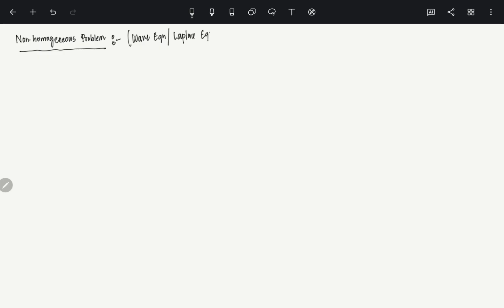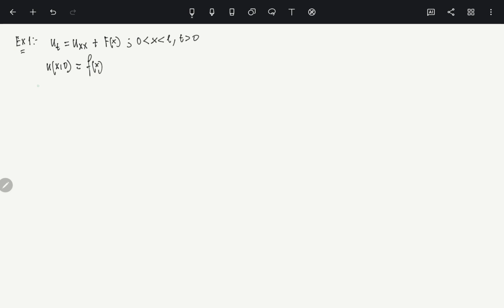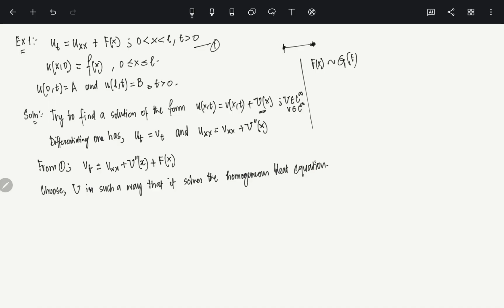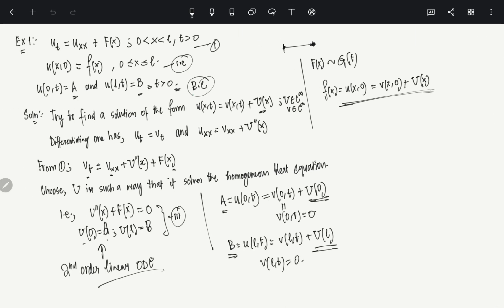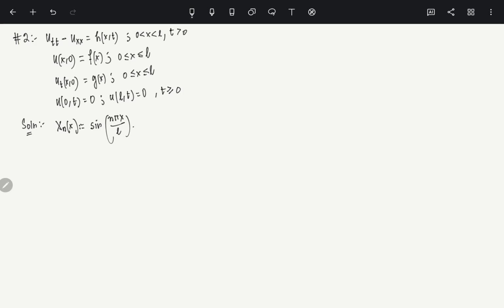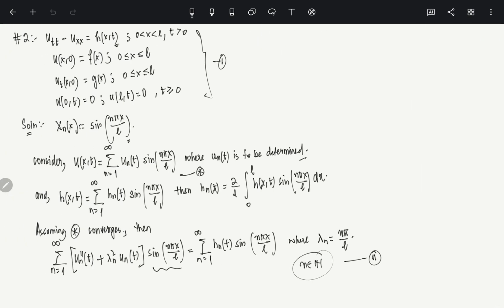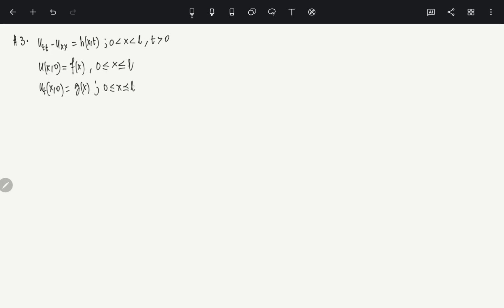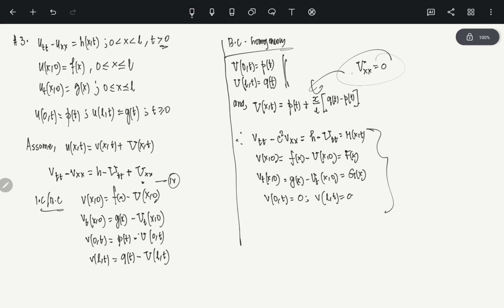26 September 2025